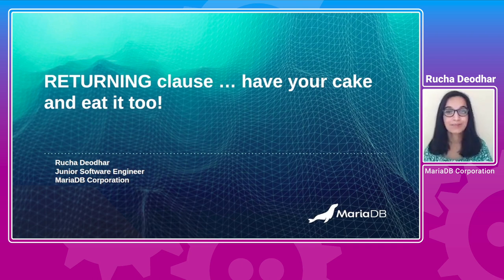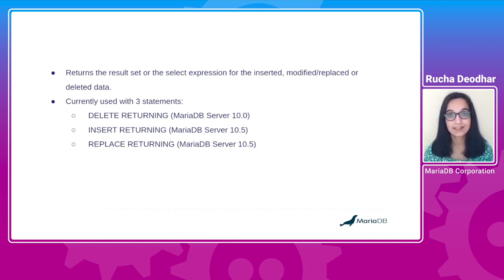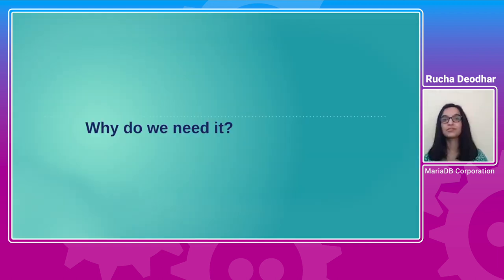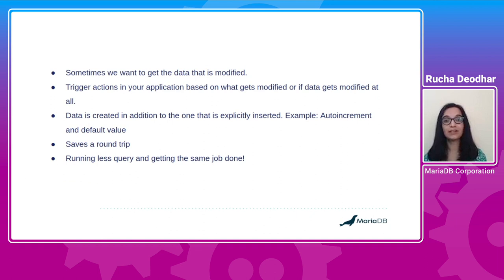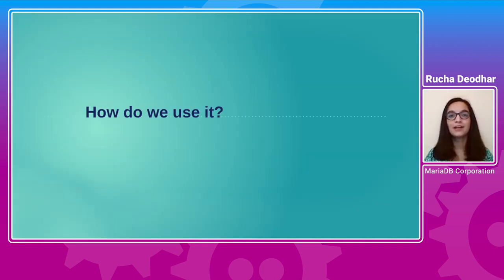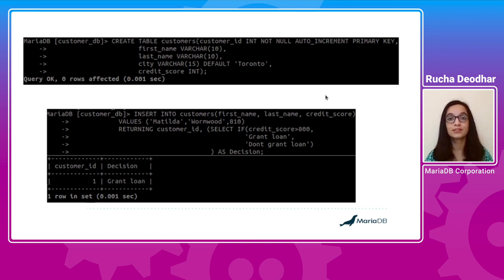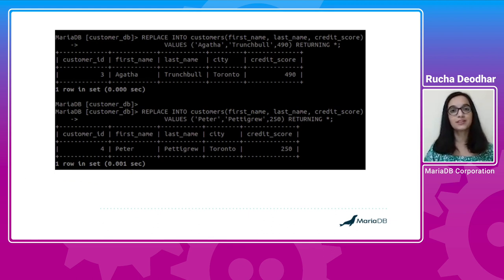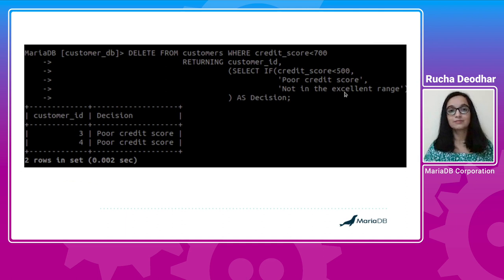RETURNING clause: have your cake and eat it too - Rucha Deodhar - FOSDEM 2021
A lightning talk on MariaDB's RETURNING clause, given by MariaDB Corporation's Rucha Deodhar at FOSDEM 2021.